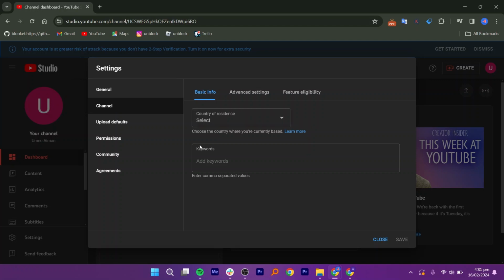How To Fix Youtube Channel Not Showing Up In Search - EASY (2025)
In this video I'll show you how to fix youtube channel not showing up in search. The method is very simple and clearly described in the video. Follow all of the steps and see fix youtube channel not showing up in search (3 tips).